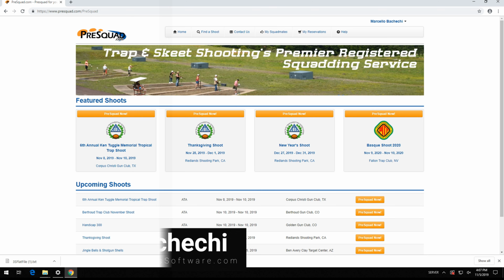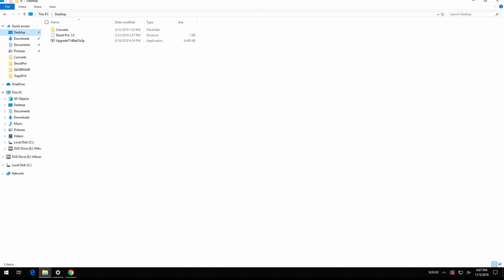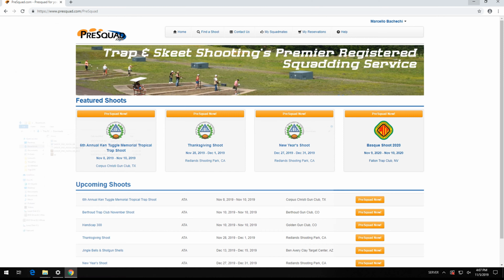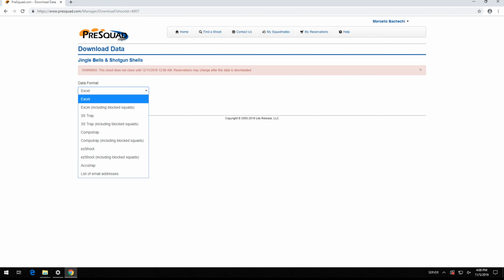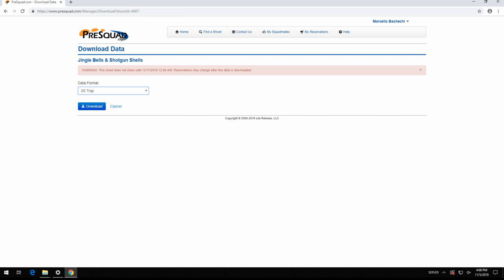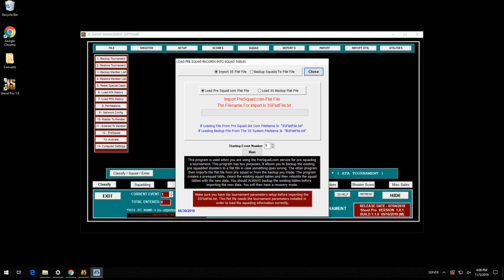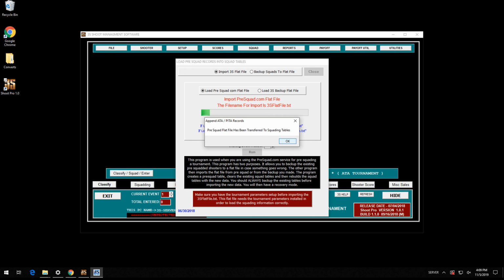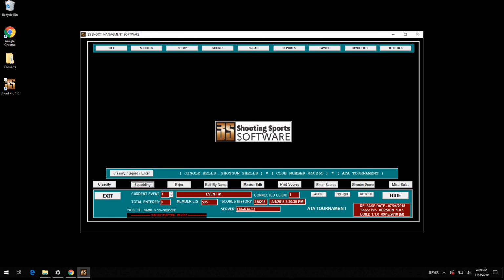Downloading Presquad Data | 3S Shooting Sports Software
Also in the manual under Chapter 1